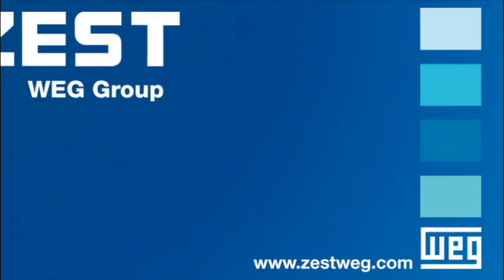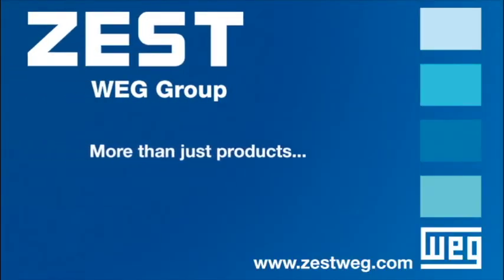Innovative wireless sensor approach could make exploration cheaper – Prof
JOHANNESBURG (miningweekly.com) – An innovative wireless sensor method of mapping the subsurface of the earth could make exploration cheaper and mining safer, says Professor Musa Manzi, the award-winning director of the Seismic Research Centre of the School of Geosciences at the University of the Witwatersrand.